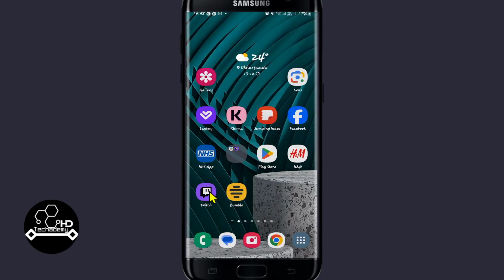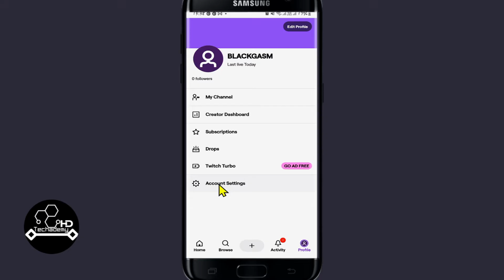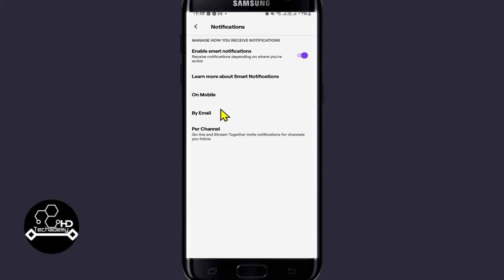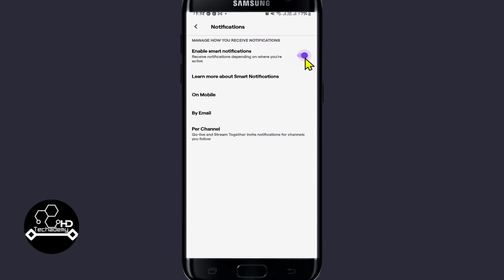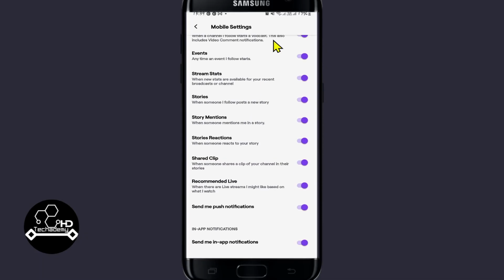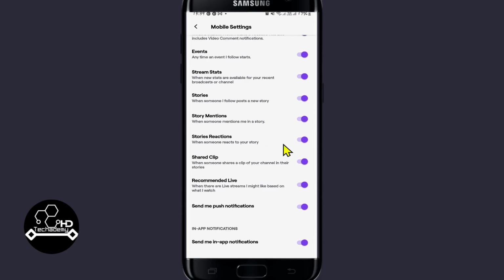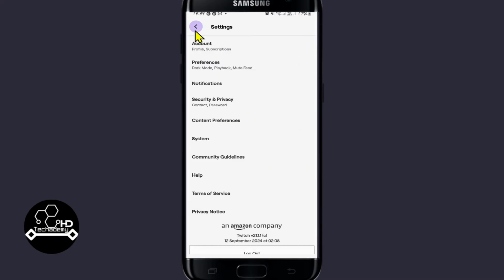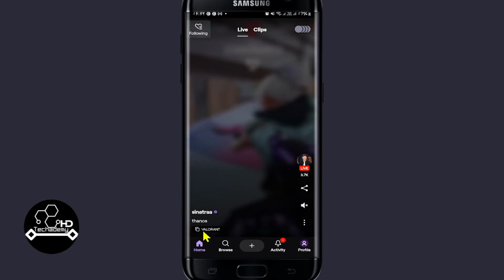How to Turn off Notifications from Twitch App? Disable Notifications from Twitch App on Android 2024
Tired of constant notifications from the Twitch app? In this video, I’ll show you how to turn off or customize notifications so you can control what alerts you receive. Follow this step-by-step guide to manage your Twitch notifications for a more peaceful experience.